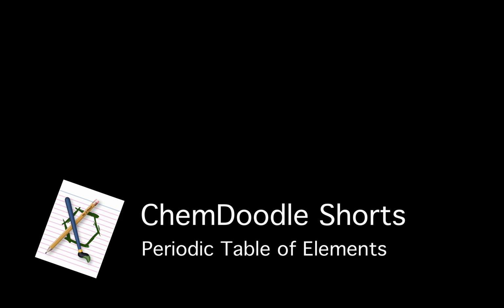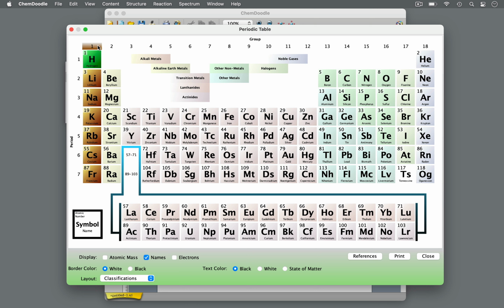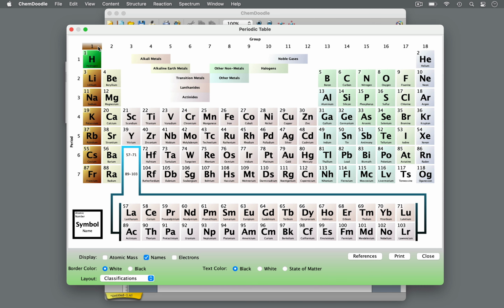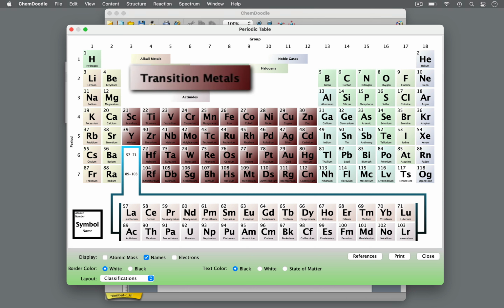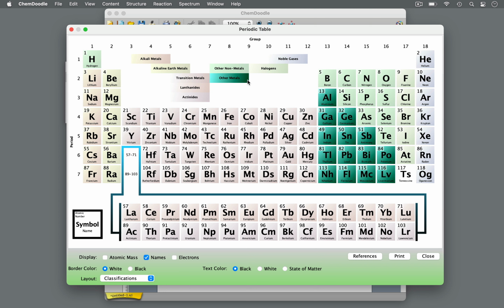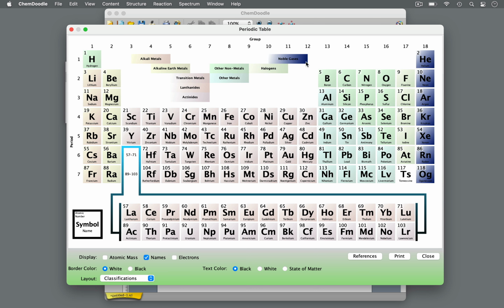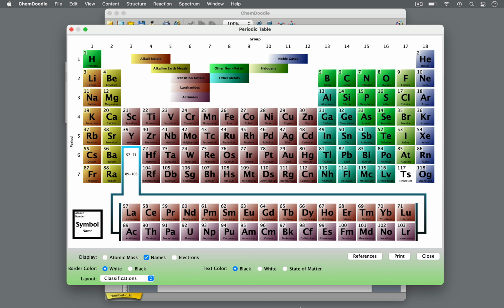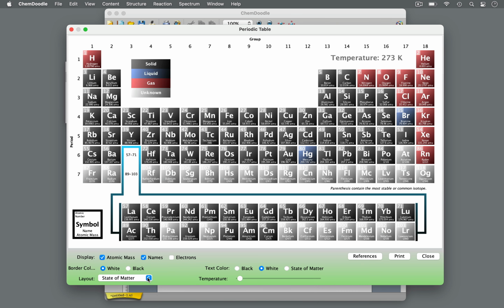ChemDoodle Shorts: Periodic Table of Elements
In this ChemDoodle Short, we will be discussing the periodic table of chemical elements. The focus is on the organization of the elements as alkali metals, alkaline earth metals, transition metals, lanthanides, actinides, metals, metalloids, non-metals, halogens, and noble gases. Learn to identify information, including atomic number, symbol, and atomic number, in the periodic table.

We use ChemDoodle 2D to investigate the periodic table, elements and elemental properties.